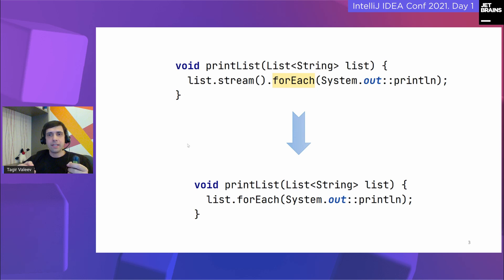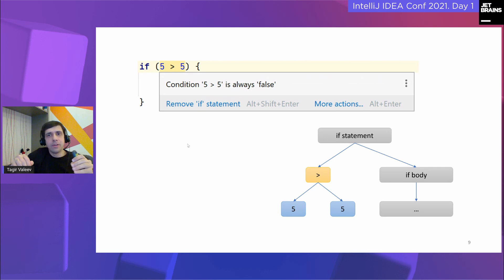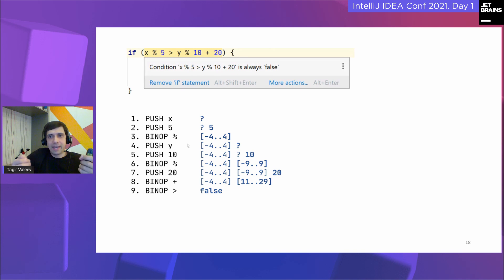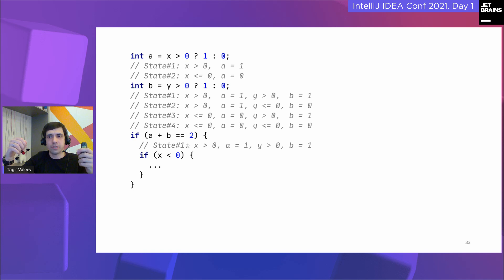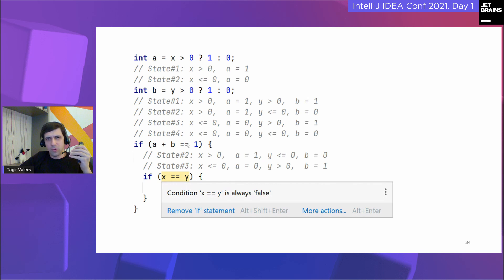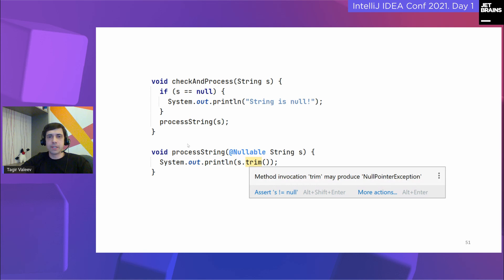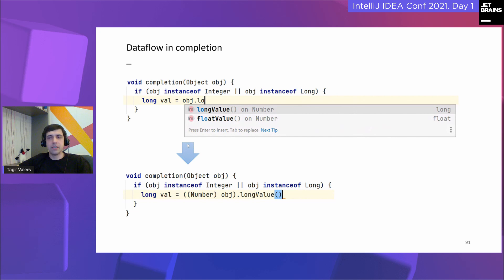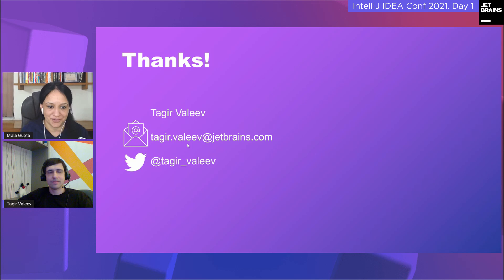Data Flow Analysis in IntelliJ IDEA: How the IDE Perceives Your Code. By Tagir Valeev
IntelliJ IDEA users are very familiar with the warnings that appear in Java code, like 'Condition is always true', 'Method invocation might produce NullPointerException', and so on. These warnings are powered by an abstract interpretation and data flow analysis engine. In this talk, we will delve into analysis internals and learn how your code looks from the point of view of the IDE, what kind of errors the IDE can detect, and what kind of problems are too difficult for it. We will see why false-positive warnings appear sometimes. Hopefully, this talk will help you understand better how the “IDE brain” works.

Speaker: Tagir Valeev

Bio: Tagir Valeev is Technical Lead with the IntelliJ IDEA Java team. He likes Java a lot and even contributes to its evolution, participating in the Amber project Expert Group and submitting patches to OpenJDK. He is also the creator of the StreamEx library, which enhances the Java Stream API.